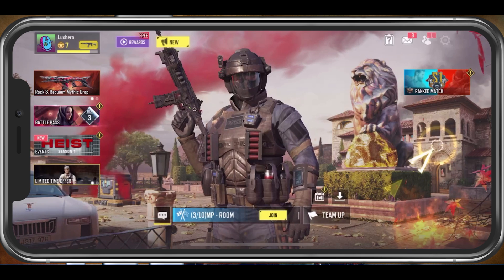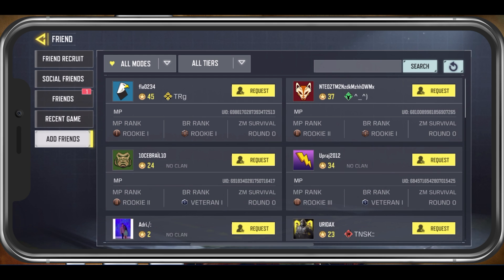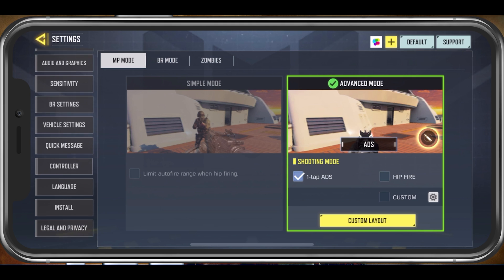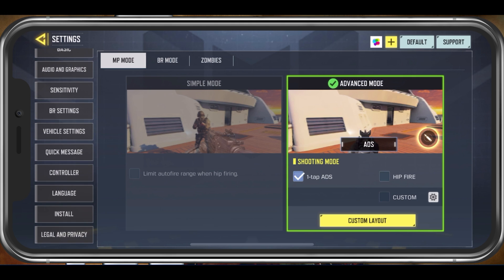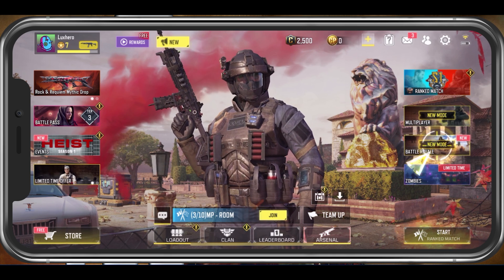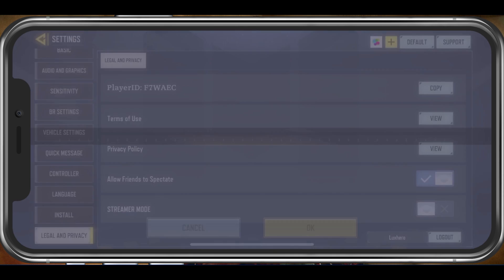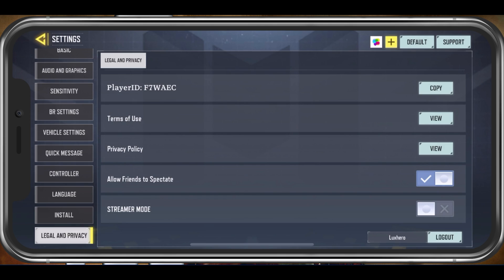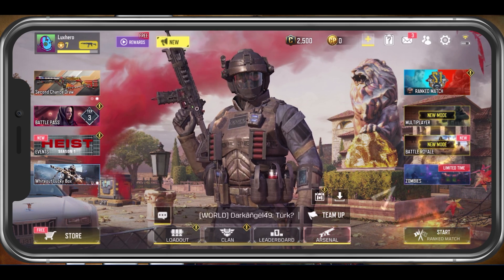Unable To Add Friends in COD Mobile Fix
A short tutorial on how to fix the issue when you cannot add friends in CoD Mobile.

Timestamps:
0:00 - Introduction
0:16 - Add Friends Section
0:44 - Locate User ID
1:00 - Find Friend Request
1:15 - Server Location
1:25 - Check Network Connection
1:36 - Login to correct account